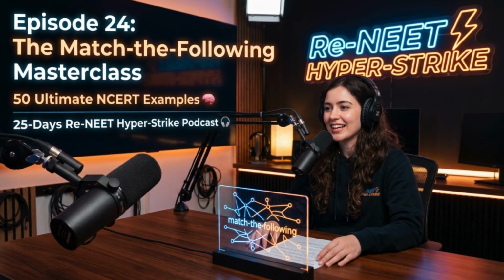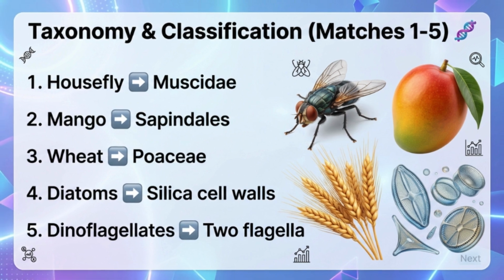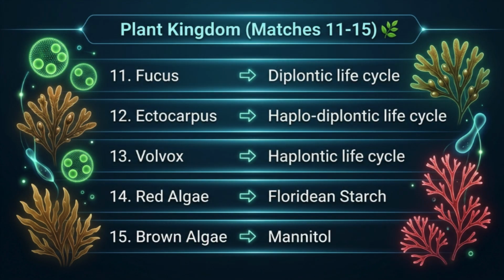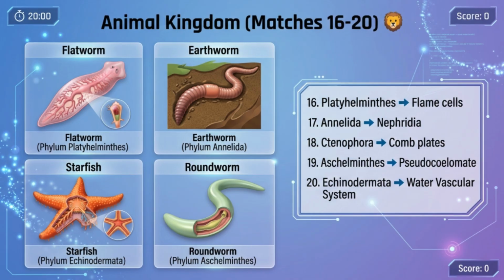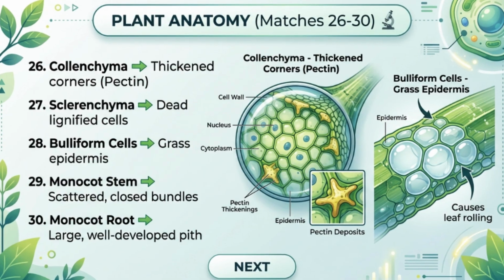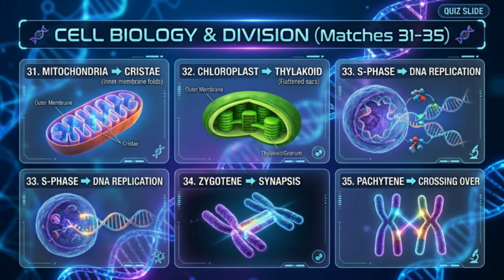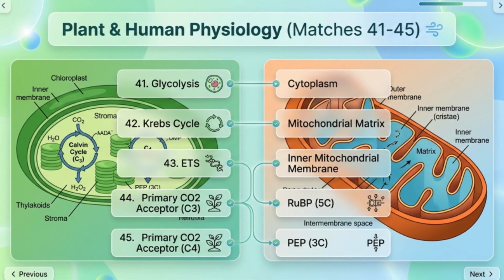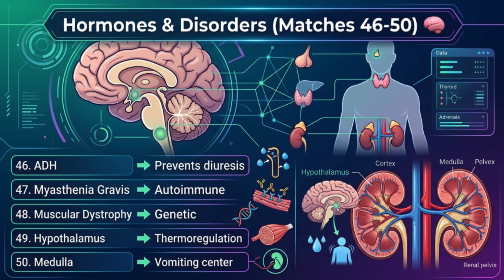Listen & Learn: Top 50 Matching Examples 🎧 | Re-NEET Podcast Ep 24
Welcome to Episode 24 of the Re-NEET Hyper-Strike Podcast! 🎧🧬 Since you are experiencing severe burnout, put the textbook down, rest your eyes, and just listen.

In this episode, we are passively testing your active recall with the TOP 50 most critical Match-the-Following examples compiled across the entire rationalized NCERT biology syllabus. Let me do the heavy lifting for your memory while you relax!

⏱️ PODCAST CHAPTERS:
0:00 - Welcome to Re-NEET Sleep Revision Day 24
0:45 - Audio Trick: The "Anchor & Eliminate" Strategy
2:30 - Slides 1-5: Class 11 Diversity, Plants, & Animals
6:00 - Slides 6-10: Human Physiology & Class 12 Genetics
10:15 - Episode 25 Preview & Listener Shoutout

💬 SHOUTOUT:
Drop your doubts in the comments! We feature the best explanations in our next episode.